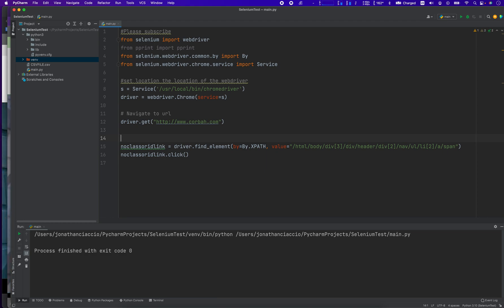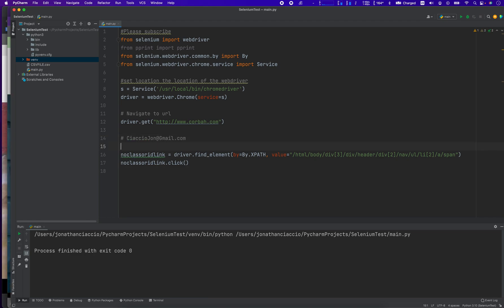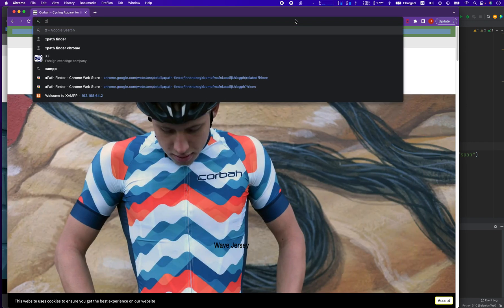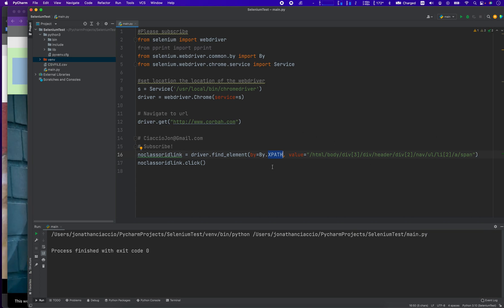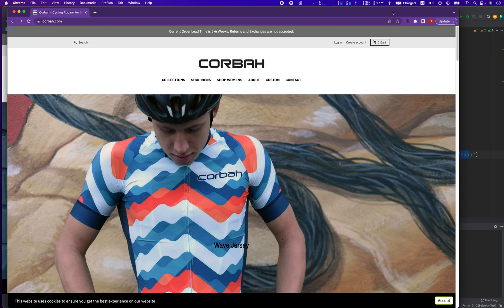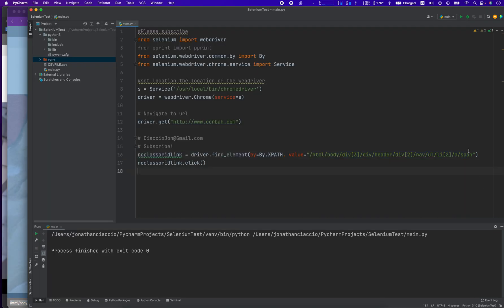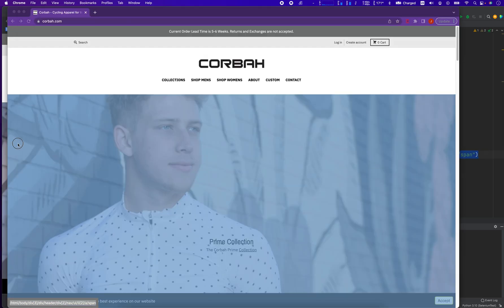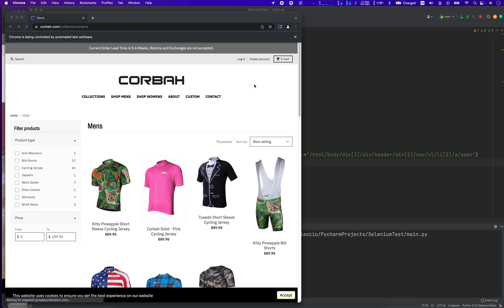Python Selenium: How to click on a link with no class or ID